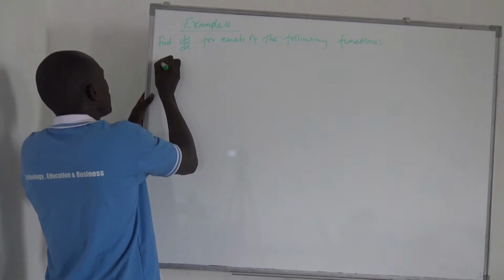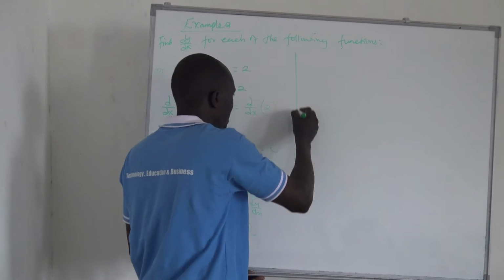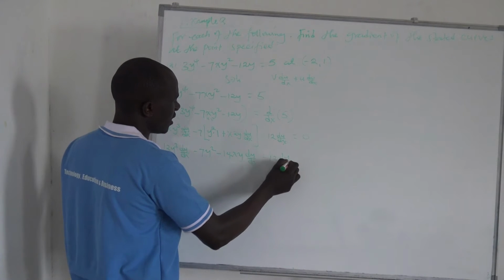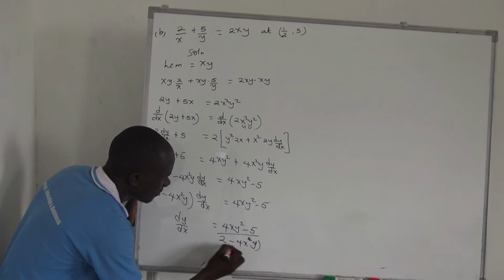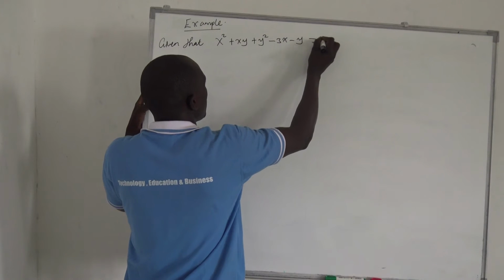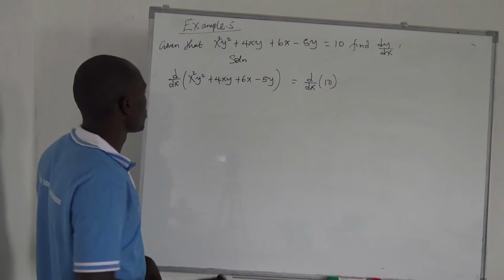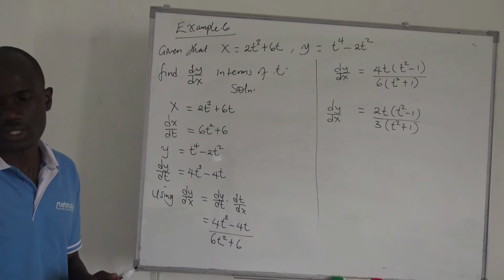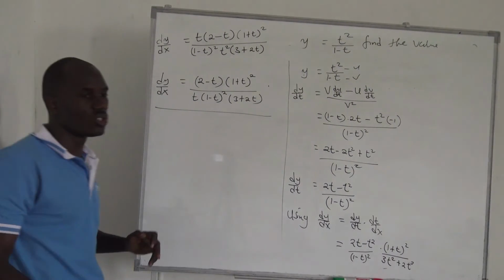Beyond Basics: Exploring Implicit Differentiation with Engaging Examples and Proven Techniques